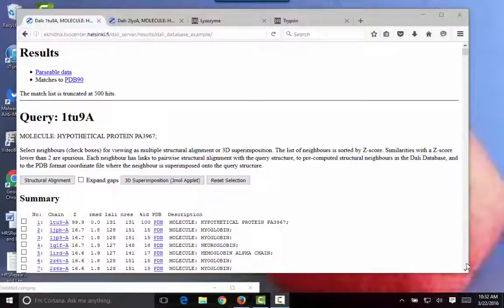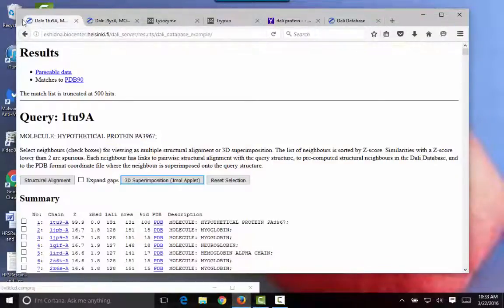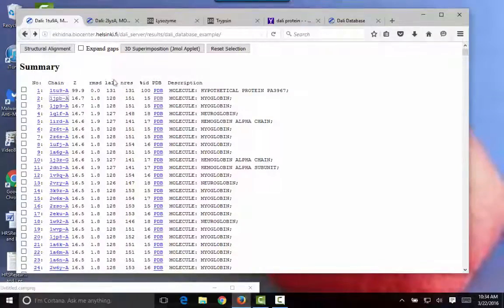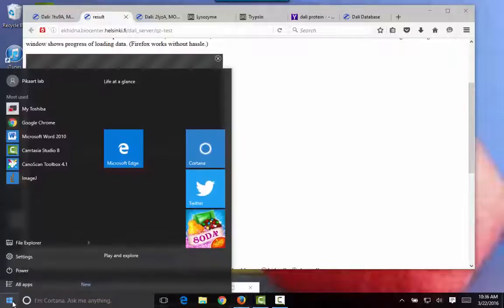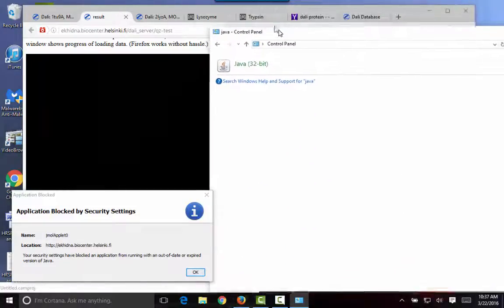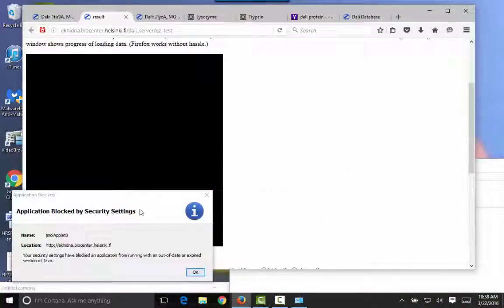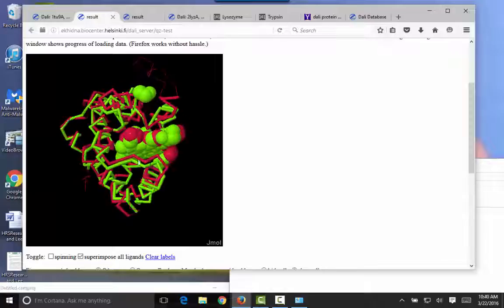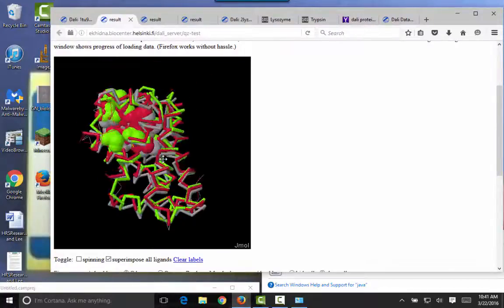Dali Structure Overlay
The video helps you view superimposed structures using Jmol.